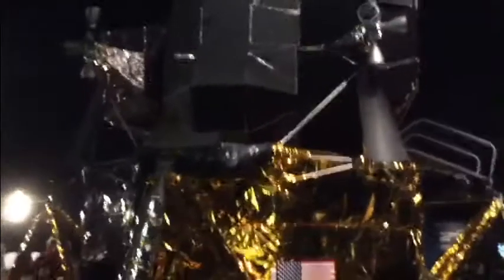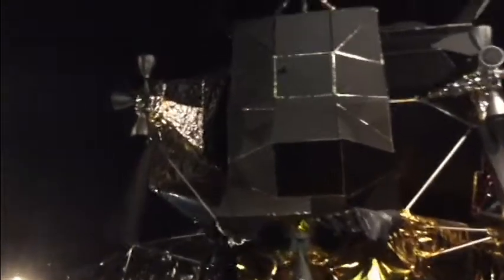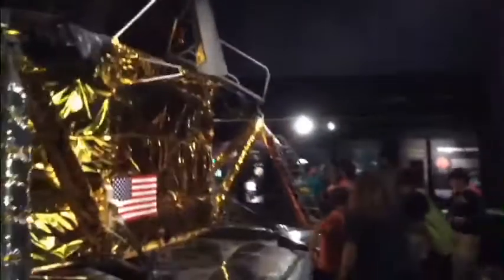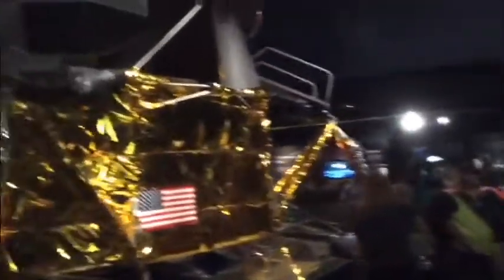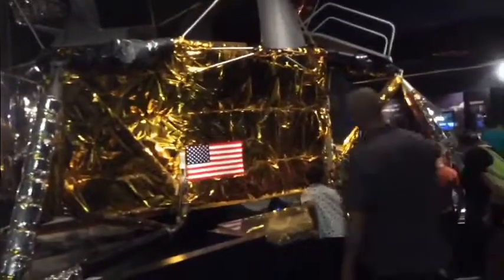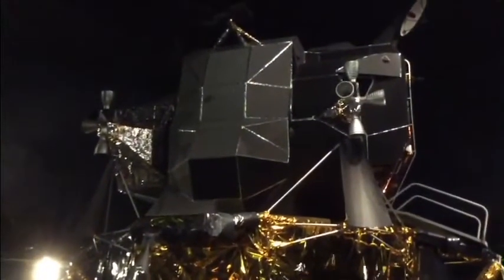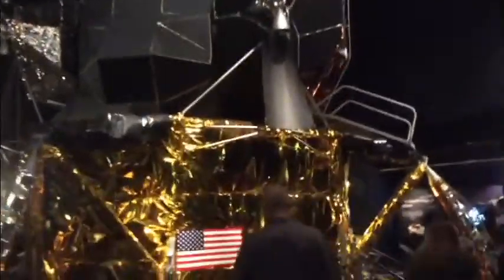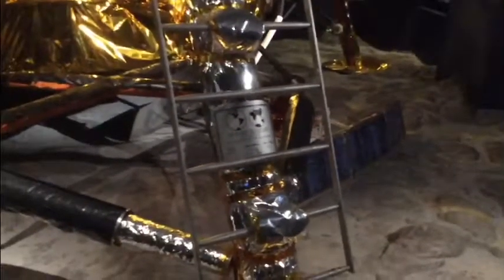Science museum lunar lander